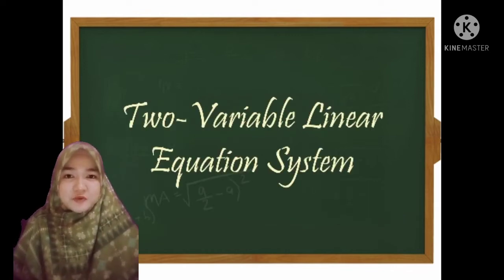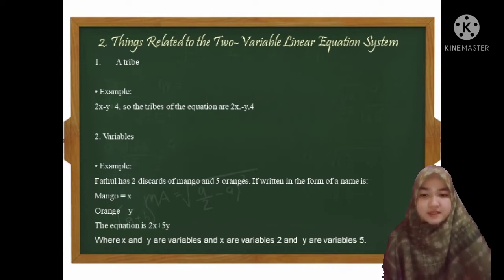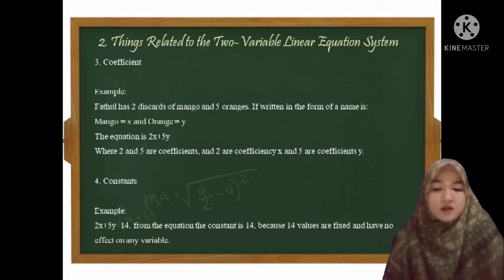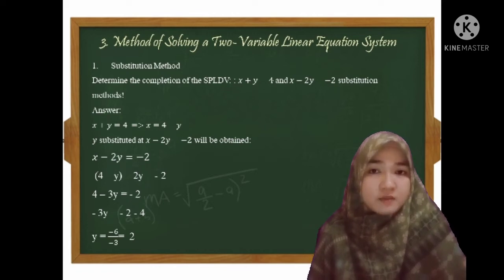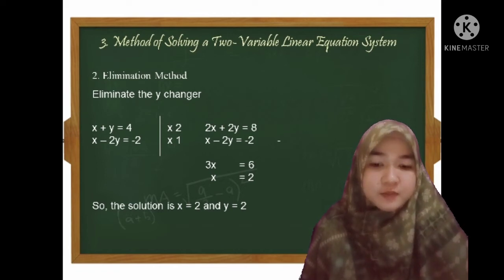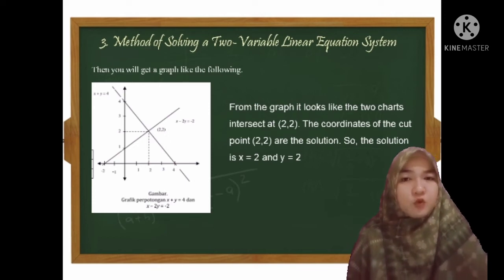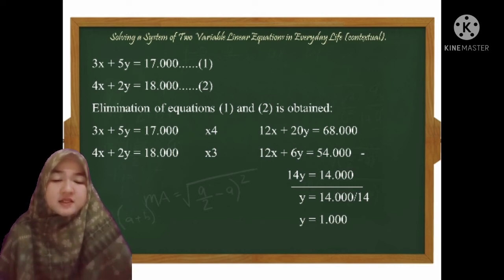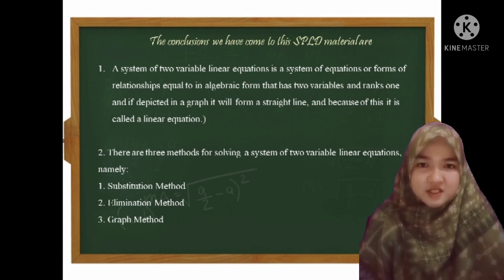System of Two Variable Linear Equations (Grade Eight Junior High School)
Nama: Fathul Jannah
Dosen Pengampu: Ahmad Wafa Nizami, M.Pd
Jurusan: Pendidikan Matematika
Fakultas Tarbiyah dan Keguruan
Universitas Islam Negeri Antasari Banjarmasin